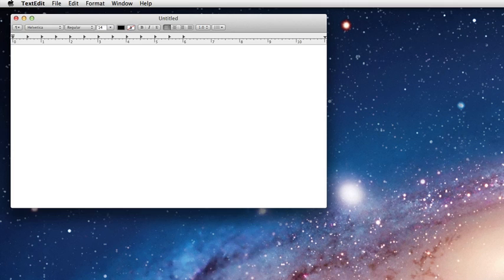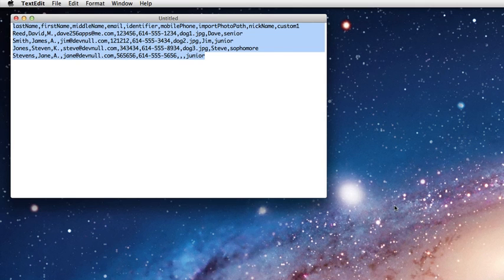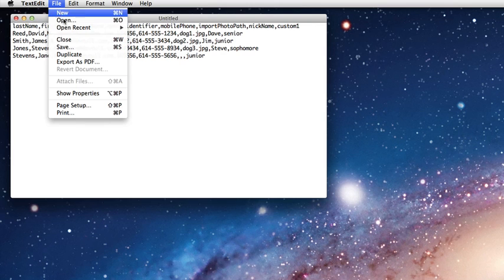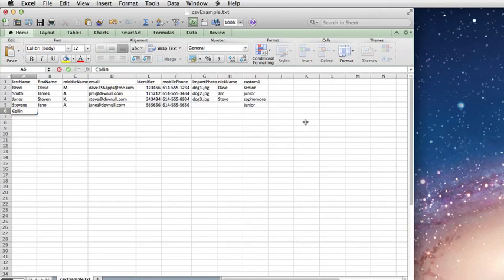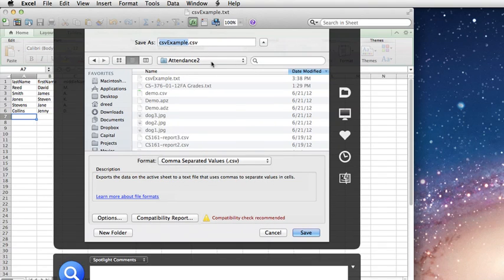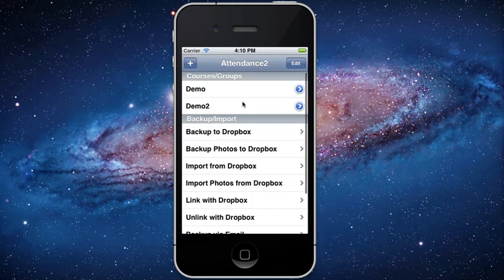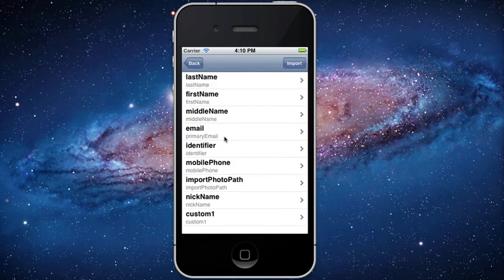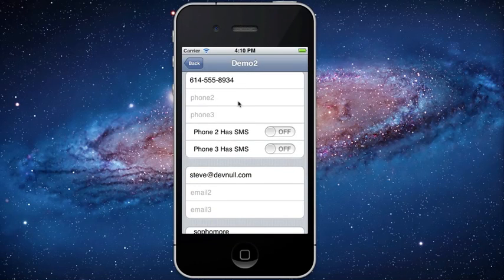Attendance2 CSV Import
Shows how to create CSV file with names and import them into Attendance2